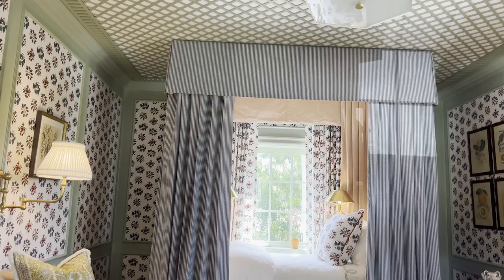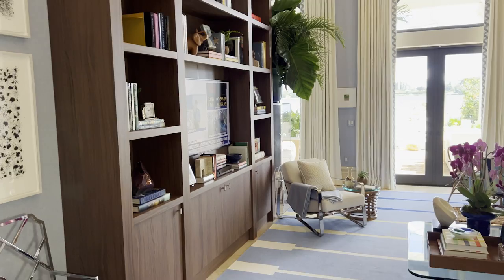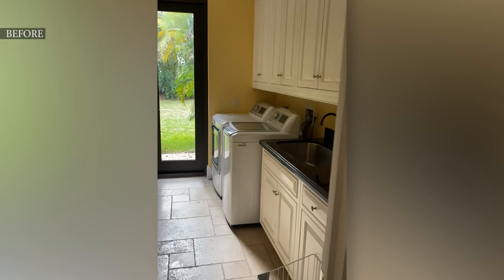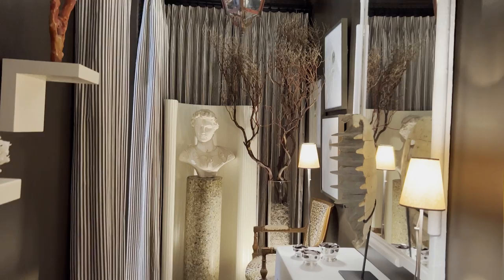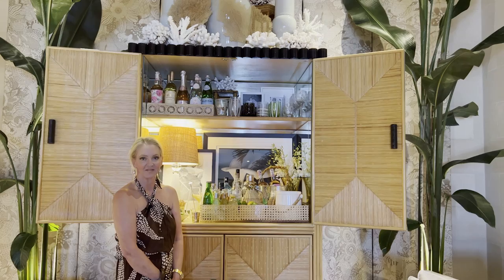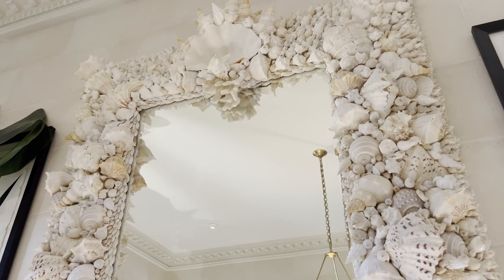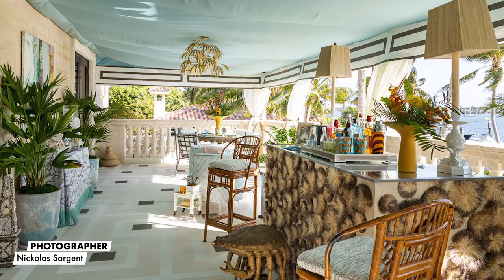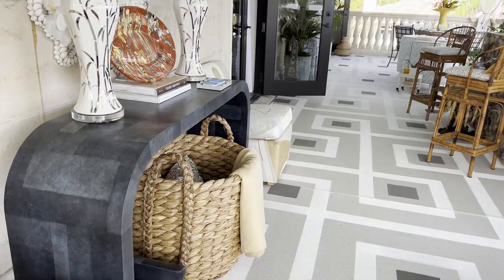SHOWHOUSE TOUR | The Best InteriorDesign at a Palm Beach Showhouse 2023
This week @DesignerHomeTours are back at the Kips Bay Showhouse in Palm Beach; a decorator showhouse where the best interior designers in the US each design a room, and all proceeds go to charity.  This year the recipients include the Kips Bay Boys & Girls Club and Boys & Girls Clubs of Palm Beach County.

​The property was built in 2007 and offers a deep-water dock that is just minutes from the Palm Beach inlet. The home is replete with a gated entry, elevator, chef's kitchen, fantastic outdoor spaces, perfect for entertaining, with an oversized balcony, covered loggia, a separate guest/staff suite with a full kitchen that sits above the garage, a large pool, all with spectacular views of the Intracoastal Waterway. This will be the first Kips Bay Decorator Show House Palm Beach that is located directly on the Intercoastal Waterway.

Whether you’re looking for outdoor entertaining ideas or want to get a sense of different interior design styles, this is a great episode for you.

Chapters:
00:00 - Primrose Park - Amy Studebaker - Amy Studebaker Design
03:16 - The Palm Beach Story - Scott Sanders - Scott Sanders LLC
05:21 - Acanthus Enfilade - David Frazier
08:28 - The Cocoa Lounge - Danielle Rollins - Danielle Rollins Interiors
11:59 - Garden Bedroom - Katie Ridder - Katie Ridder Inc.
12:29 - A Room with a View - Honey Collins - Honey Collins Interiors